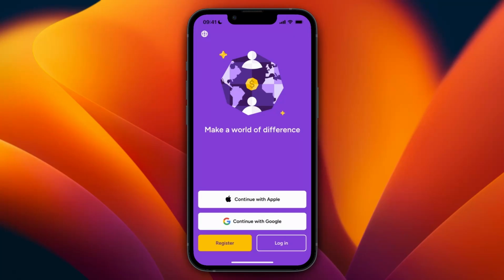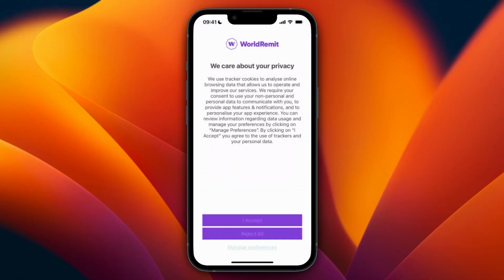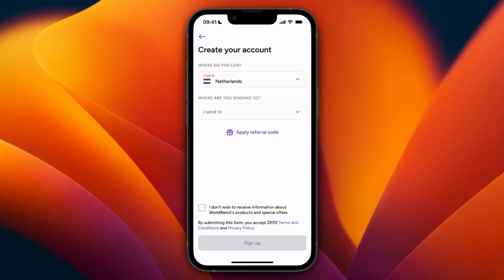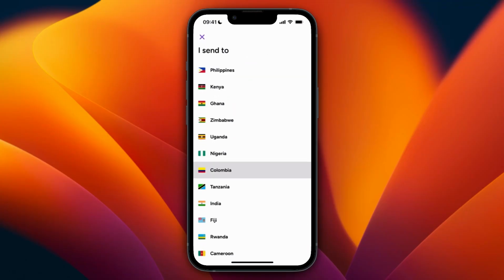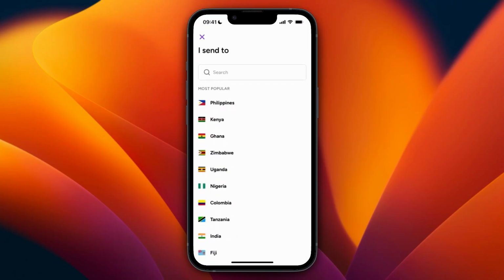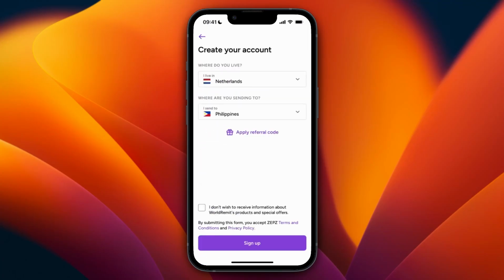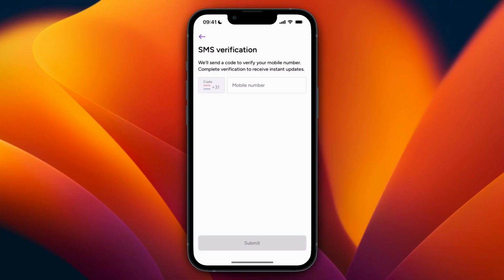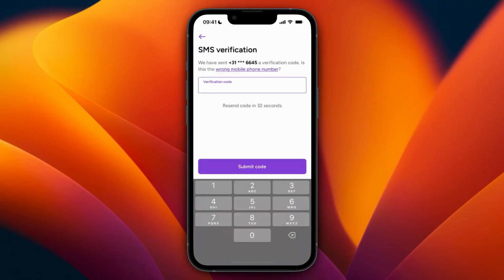How to Create WorldRemit Account - Step by Step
In this video I'll show you how to Create a WorldRemit Account.